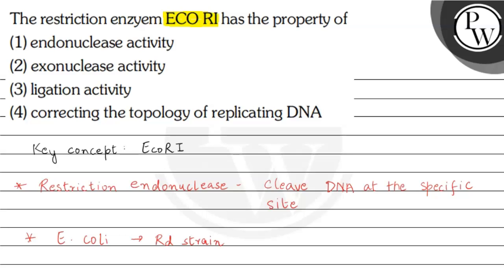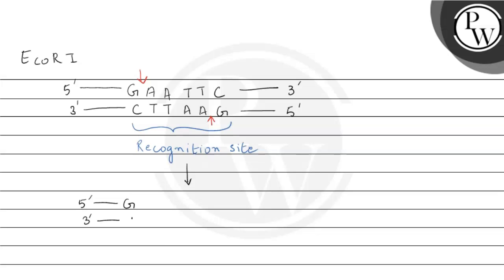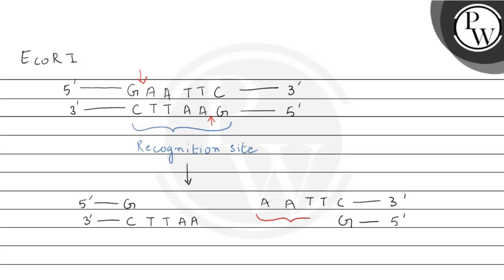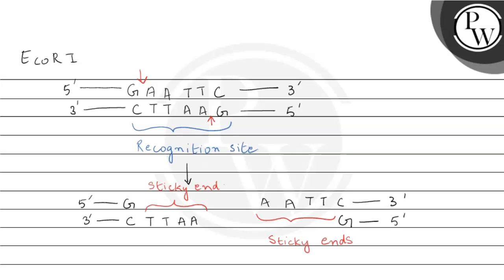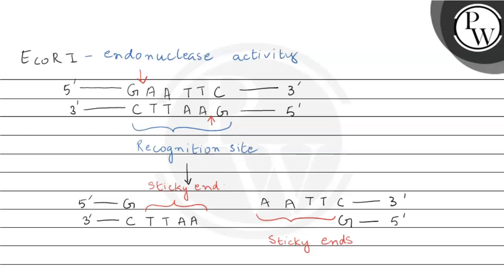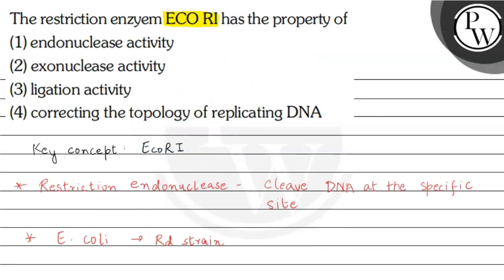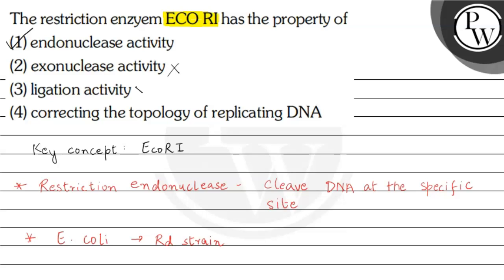The restriction enzyem ECO RI has the property of(1) endonuclease activity(2) exonuclease activit...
The restriction enzyem ECO RI has the property of(1) endonuclease activity(2) exonuclease activity
(3) ligation activity
- (4) correcting the topology of replicating DNA